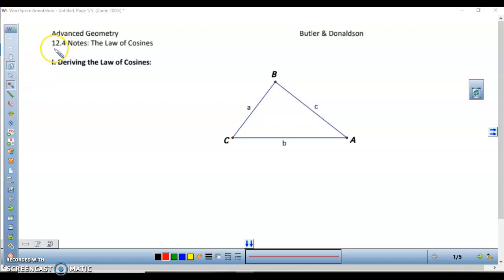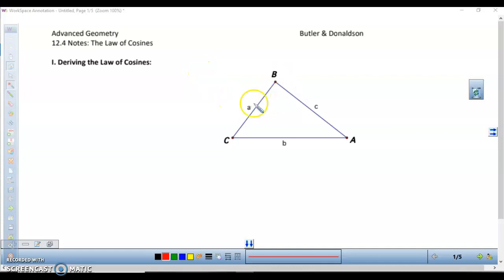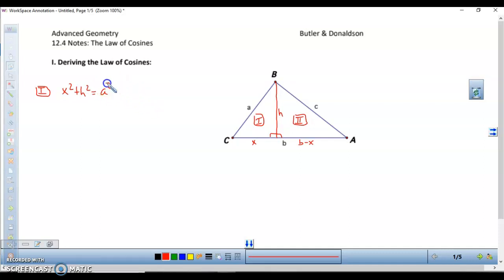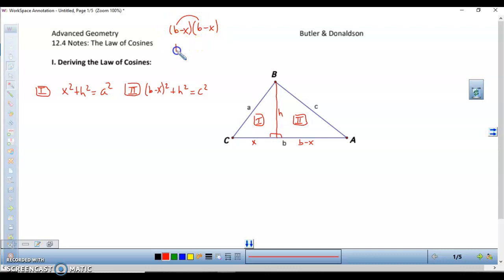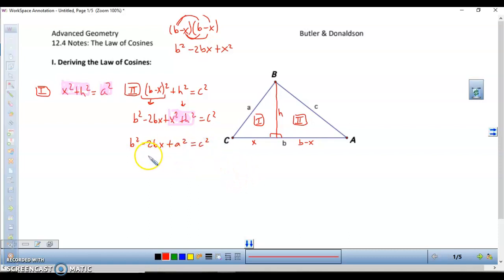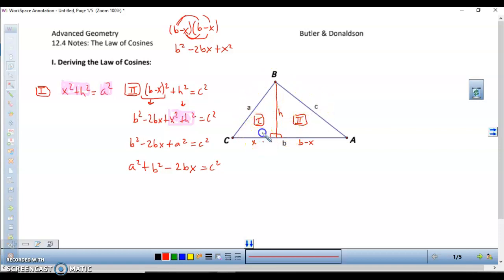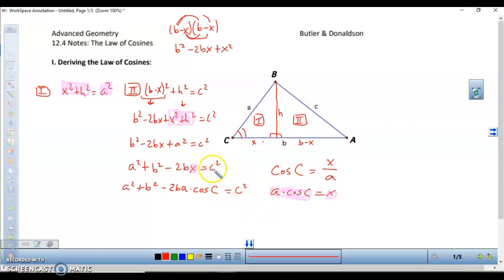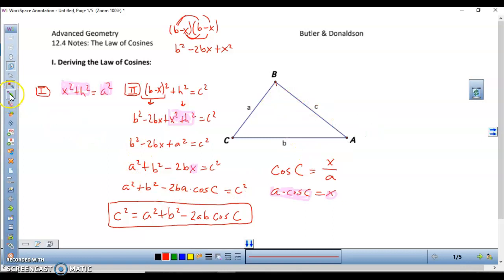The Law of Cosines Derived